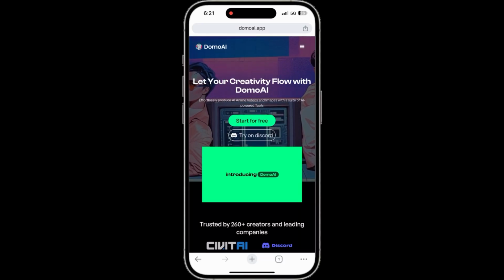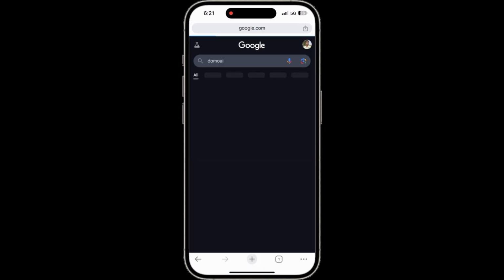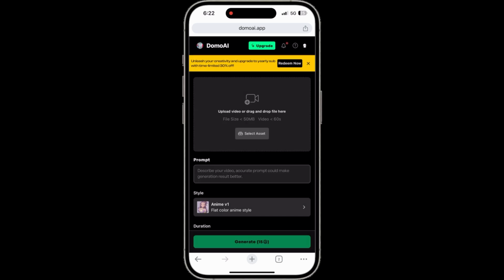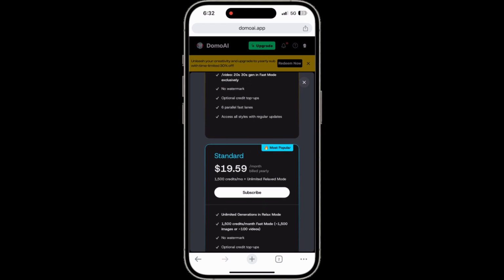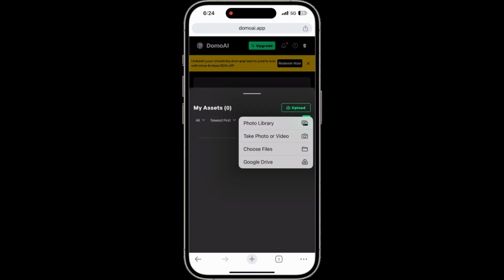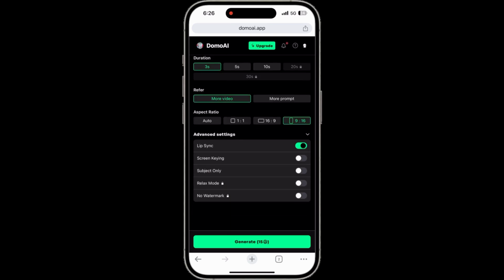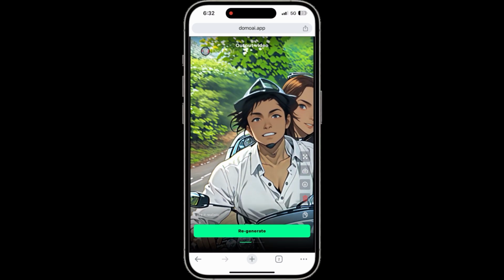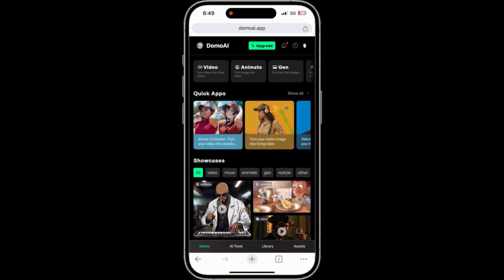How to Make Domo AI Video Free: Create Stunning Anime Videos Without Paying a Penny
Domo AI is a game-changer for creating anime-style videos, but did you know you can use it for free? Here’s a step-by-step guide on how to make Domo AI video free, along with tips on how to use DomoAI effectively.